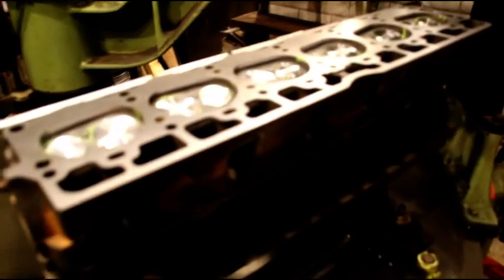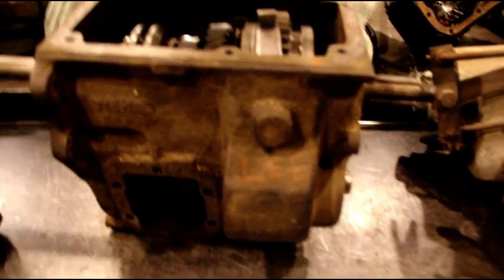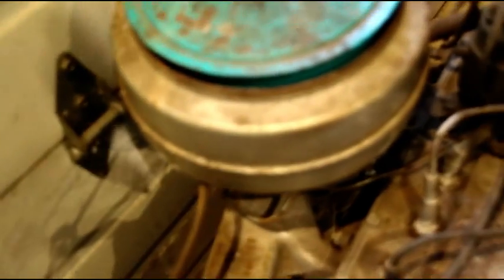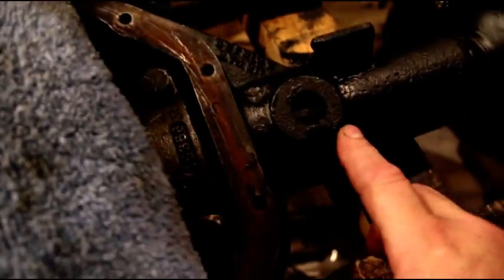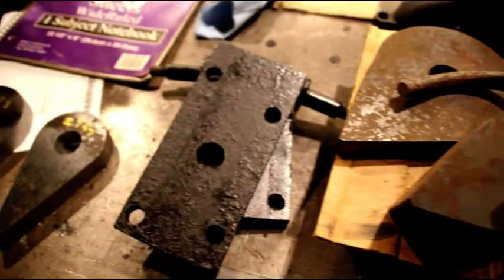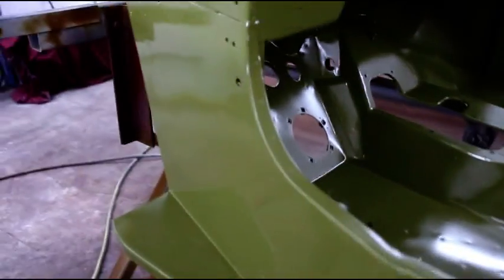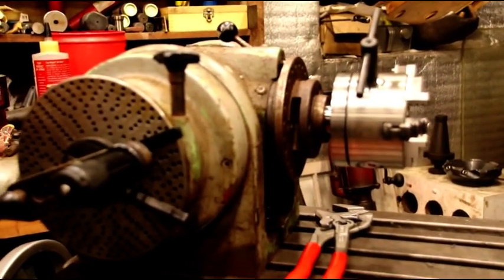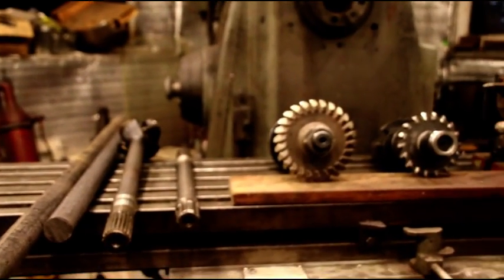AMC 258, Jeep T18 to NP208, L6-226, CJ2A Painting, U-Bolt Bending Dies, Axle Spline Setup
There is a lot going on in today's video.  I don't have the time or energy to make videos on each individual part so I just lump everything together in one video so you can get a glimpse of what my days are like and the variety of things I do.
I have Scott's cylinder head finally finished and the valve job came out great.  Each valve was lapped into the seat for a perfect fit and liquid tight seal.   This AMC Jeep 258 cylinder head is ready for cleaning and assembly.
Next I have a Jeep T18 transmission on the bench and a 208 transfer case sitting next to it.  I am trying my best to get back on  the Jeep J20 pickup truck project and this will help me get one step closer.  I am going to adapt the Jeep T18 to the NP 208 with a new mainshaft and adapter kit.   The transmission is in remarkable shape and I am happy  to have such a good unit to start with.
A quick look at a Willys L6-226 engine that I have to get out of the shop.  It is for sale and it came out of a running truck that had this engine replaced with a Chevy 350 engine.    The mice did get into the bellhousing so that will need attention.
On to the U bolt bending dies that I made for the Dana 70 and custom Dana 44 axles.  I like to make my own U bolts so I can control the material used and the quality of the bending.   I did make a few test bends and checked the fit and I am now ready to begin bending the actual U bolts that I will use on these axles.
At this point in the day the weather is good enough to begin painting the Willys CJ2A body tub and all other body parts.   I am laying down some OD green on this CJ2A and trying to keep a wet edge because it is so warm out.  I am using an Iwata spray gun and have the slowest reducer mixed to keep this paint from drying too fasts.   Lots of work to keep everything looking good and you can see the results.
A few minutes left in the day so I am getting serious about finally cutting the axle shafts for the custom, shortened Dana 44 that I am building.  The 4340 material is ready to go and the dividing head is set up.    The cutters that I had made are finally on some arbors and I should be ready to cut the splines very soon if I can get a free moment with no distractions.
Shop is busy and chicken processing has started so free time is in short supply.    More videos coming on a variety of Willys, Jeep, Farming and hopefully soon new building construction.